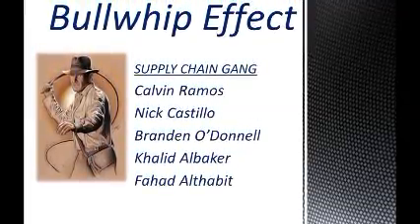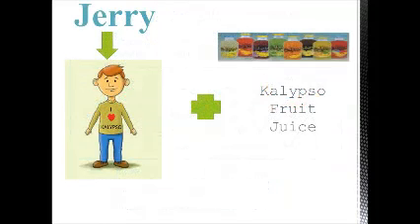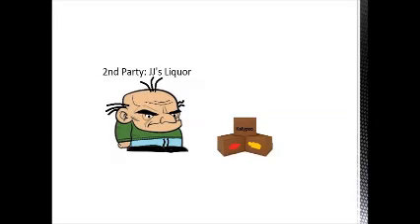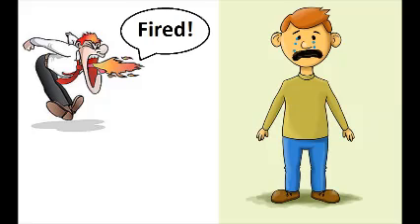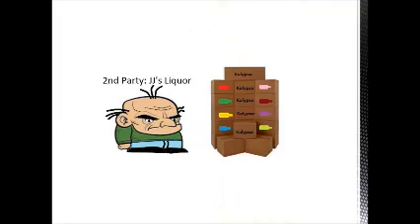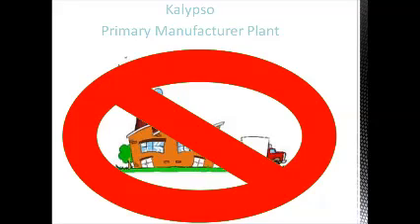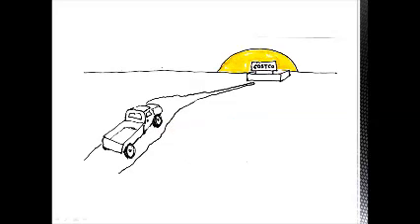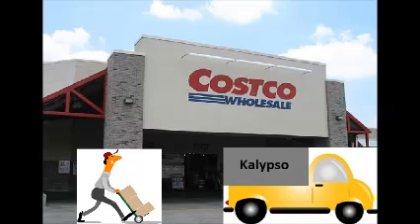Bullwhip Effect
Bullwhip effect SCM304 Spring2013 - Supply Chain Gang